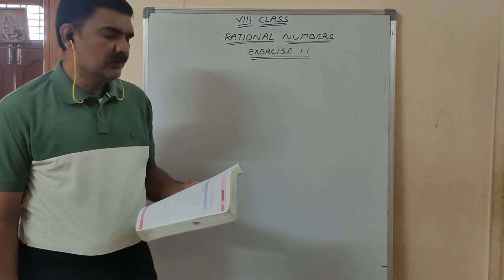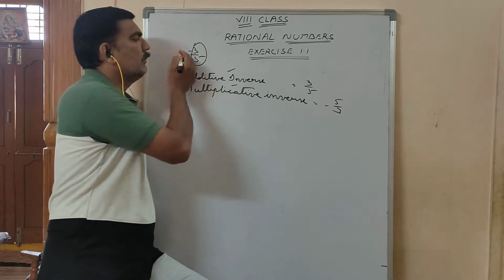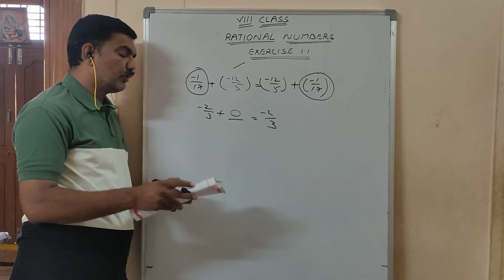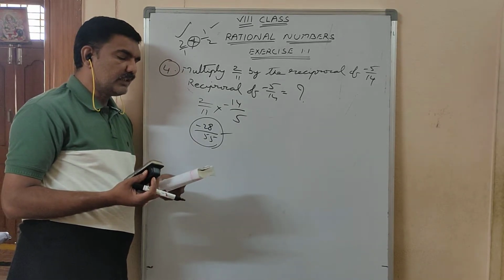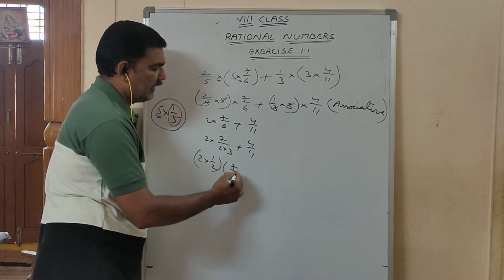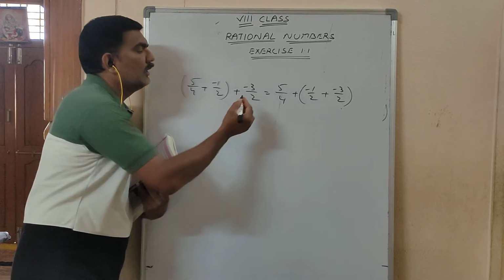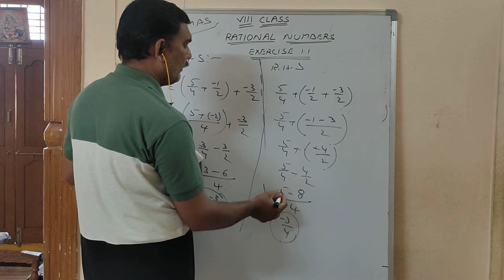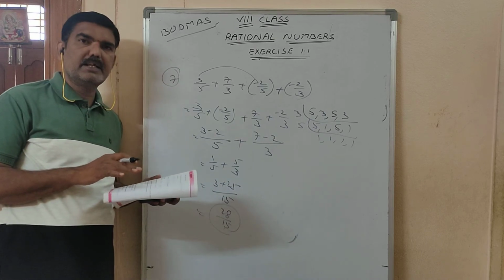Rational Numbers for Class 8th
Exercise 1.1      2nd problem